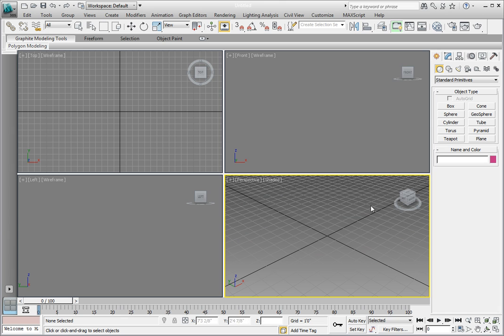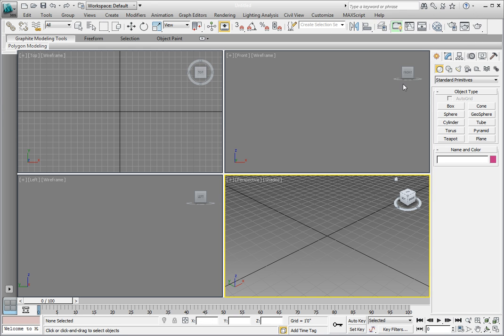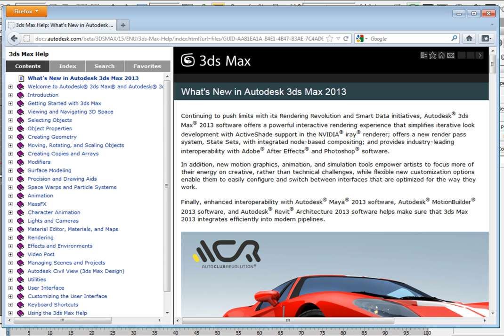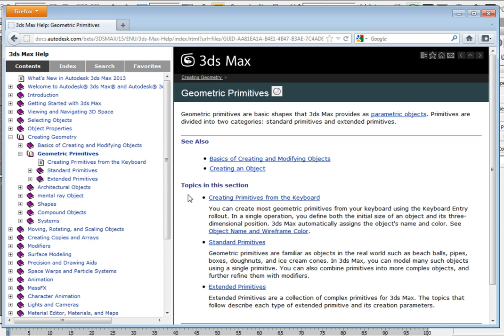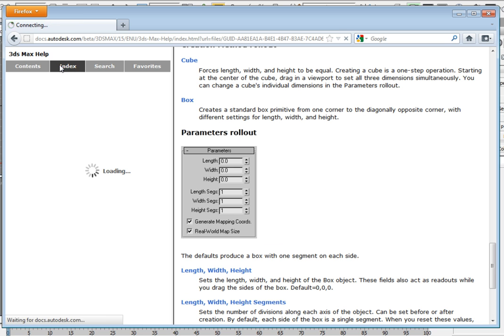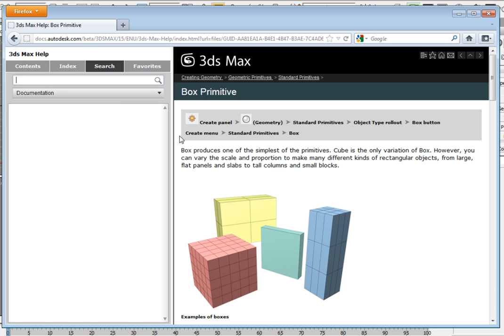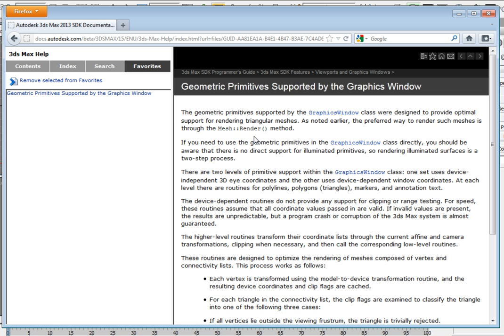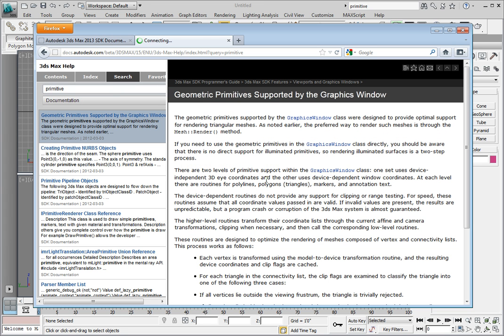Getting Started 3ds Max 2013 Tutorials Full Part 12 2014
Getting Started 3ds Max 2013 Tutorials Part1- Part13 2014, For Getting Started Full Tutorials